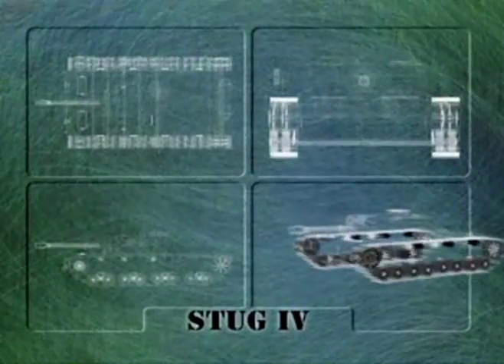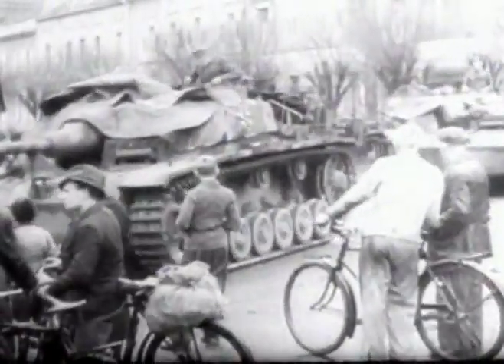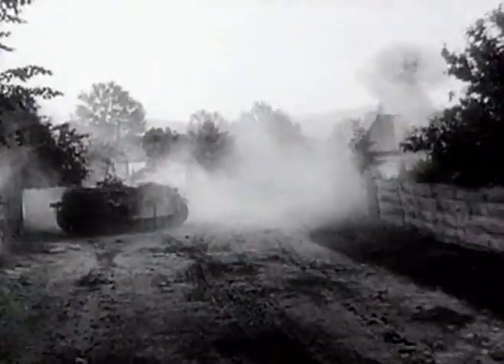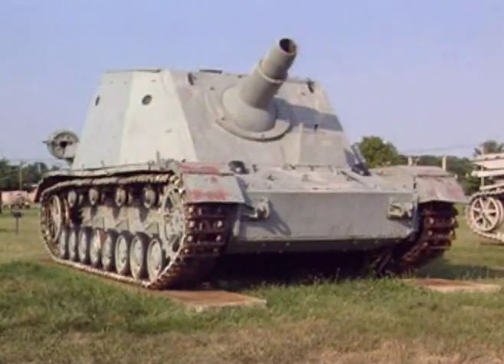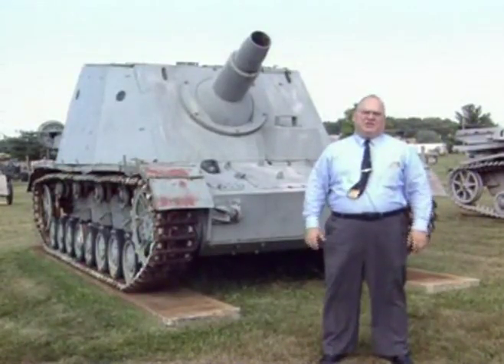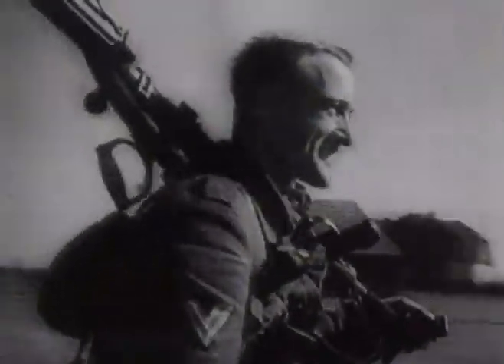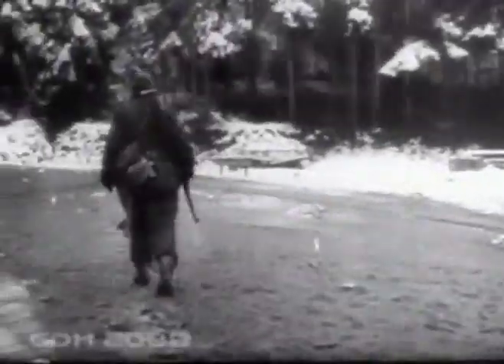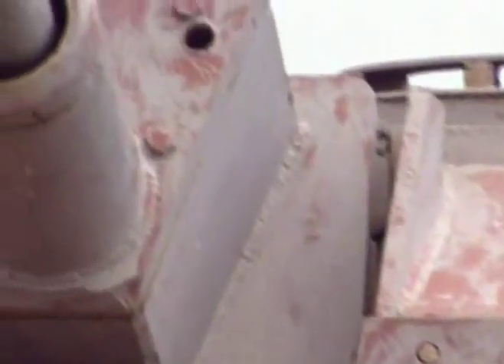(5/5) TANKS! Assault Guns and Tank Hunters Sturmgeschütz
This episode of examines German assault guns and tank hunters.

German tanks fell short of dominating the battlefield after Stalingrad. To fill the huge gap of German armor vs. the huge numerical superiority of the Allies, Germany turned to a new revolutionary solution. The assault gun. A turretless armored vehicle with a high caliber gun with a low silhouette. Assault guns were cheap to produce and posed a difficult target to hit. The German Army became so desperately short of tanks that assault guns were used as tanks.

The Hetzer, Jagdpanzer and Jagdpanther were very successful tank hunters. All were very popular with their crews. All 3 had high velocity guns, with low silhouettes and slopped armor. The Jagdpanther was one of the most successful weapon designs of World War II. The Jagdpanther possessed the excellent L-71 anti-tank 88mm gun. The L-71 was the higher velocity L-56 88mm gun the Panzer VI Tiger used. The low silhouette and heavy slopped armour made the Jagdpanther the greatest of all the tank hunters.

The JagdTiger was the most powerful armored vehicle of World War II. However, it was underpowered and used 8 gallons of fuel per mile. Its 128mm gun could destroy any Allied tank at any range. The JagdTiger was nothing more than a moving fortress.

Enjoy this excellent episode of TANKS! Assault Guns and Tank Hunters.